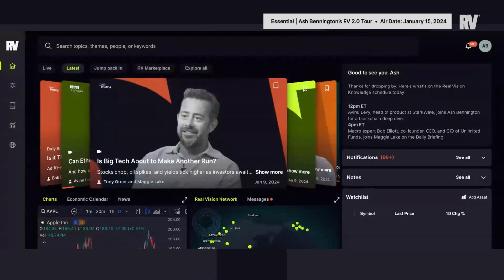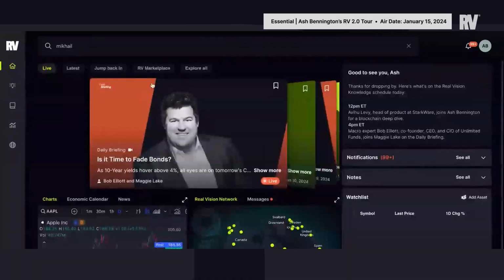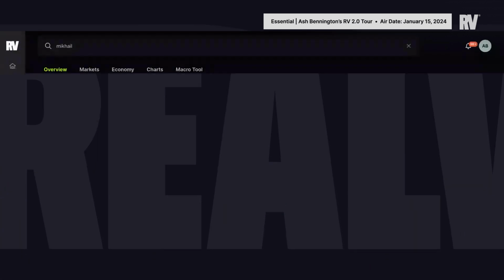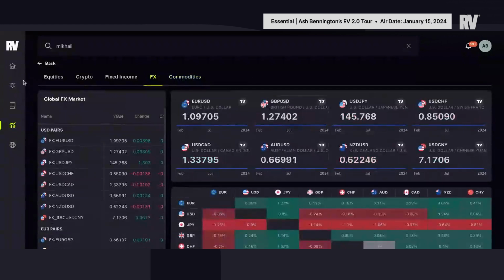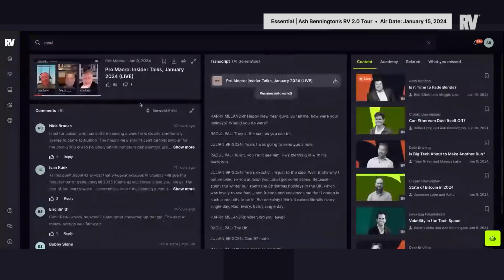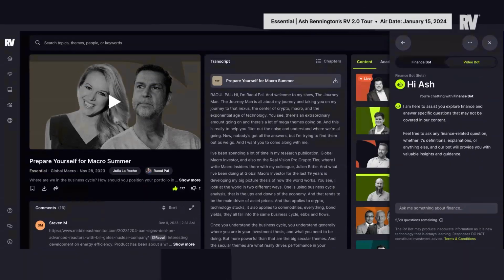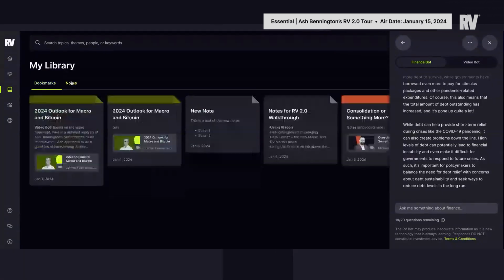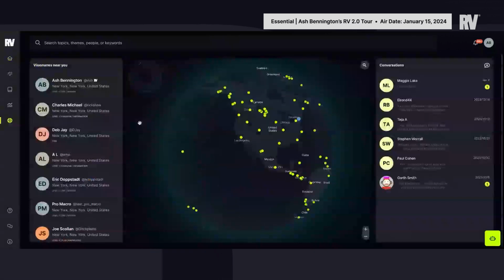A Tour of Real Vision's 2.0 Platform ft. Ash Bennington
Real Vision senior editor Nick Correa joins Ash “6 degrees” Bennington for a guide to our new platform’s fantastic features. Learn how it can give you so much more in the way of tools, knowledge, and network to empower your financial success.

👉 Do you want even more content like this? And to see this video before we release it here? Become a member of Real Vision -- get started

About Real Vision™:
We arm you with the knowledge, the tools, and the network to succeed on your financial journey.